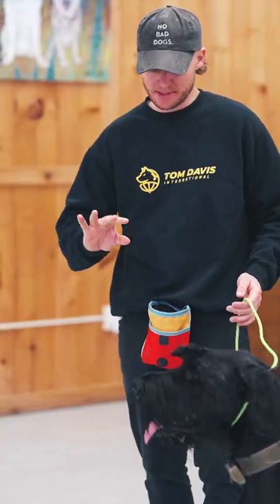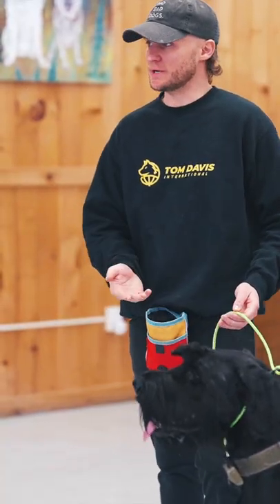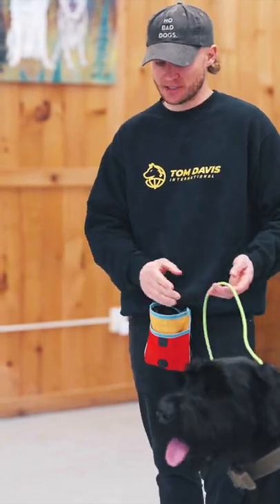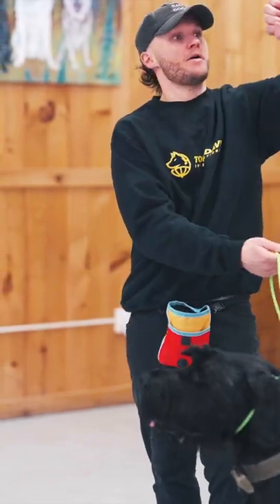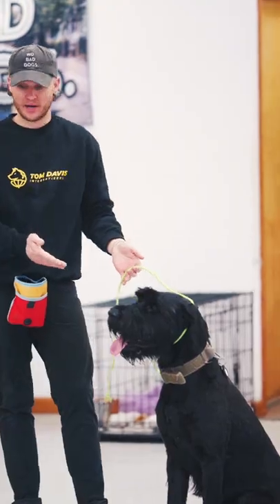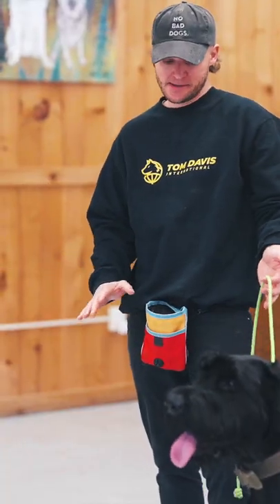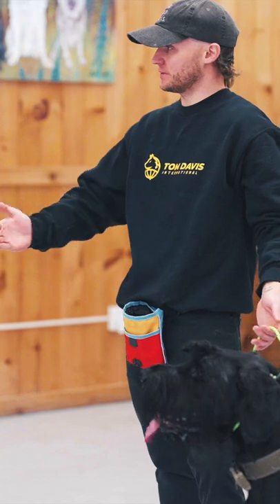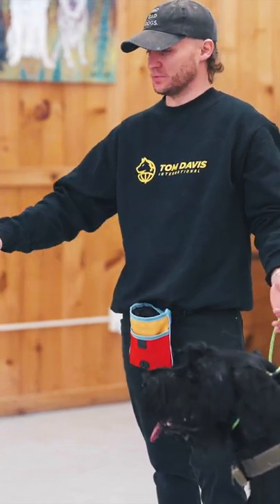Slip Leash Tip Nobody Talks About